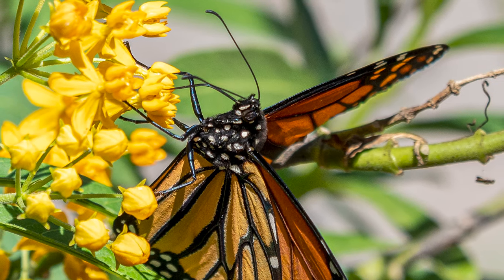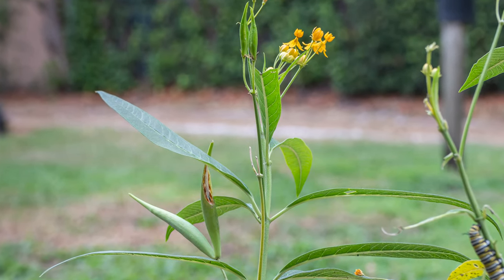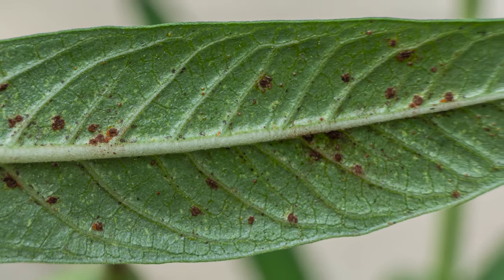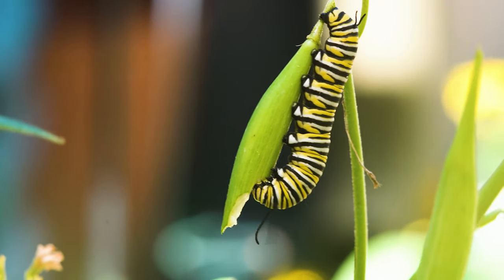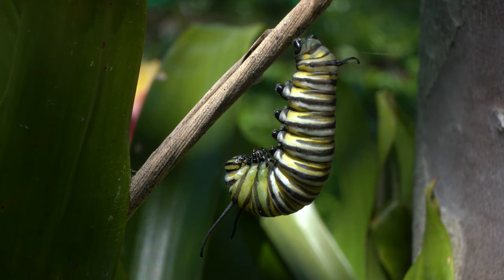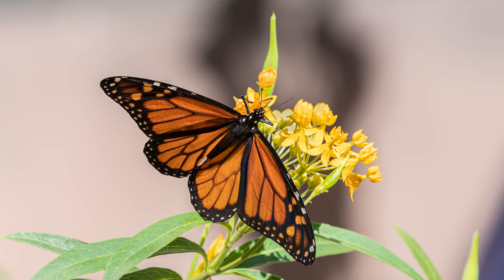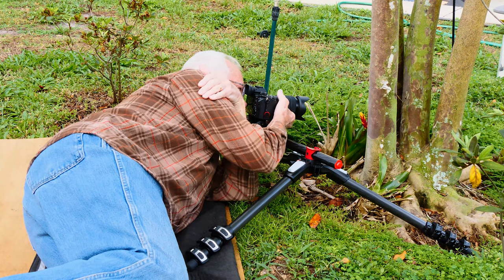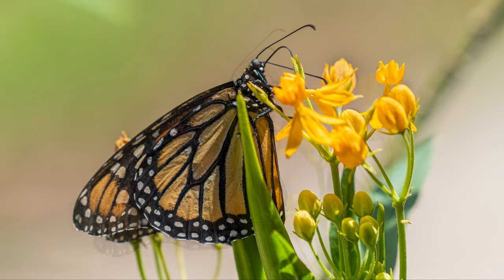The Life of a Monarch Butterfly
In this video I tried to capture the lives of Monarch butterflies from courting and mating, to laying eggs, to the larvae hatching, to the chrysalis and on to the next generation. I had to use macro photography techniques to capture these photos and videos. I am working on another video to show you how I got these photos and many more and what equipment I used. I'm working on a way to let you come with me and look through my camera's viewfinder so you can see what I see.

I listed some of the gear I used to shoot this video below. If you buy anything using these links it will cost you no more money and I will make a little bit of money to help offset the cost of making these videos. Thanks!

The links below will take you to Amazon. Every little bit helps to put out these videos. Thanks for supporting this channel.

Sony A7SIII
Sony A7RIV
Sony A7RIII
Sony FE-200-600mm G Lens
Sony FE-24-105mm f/4 G Lens
Sony FE-28-70mm f/3.5-5.6 OSS Lens
Sony FE 1.4x Teleconverter
GoPro 10 Black
GoPro Media Mod
Rode Wireless Go
Rode Wireless Go II